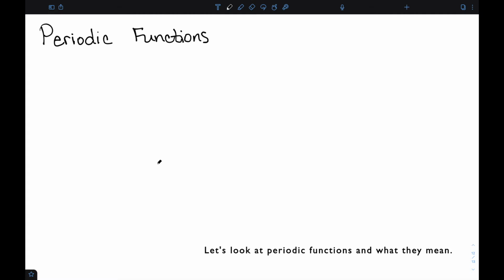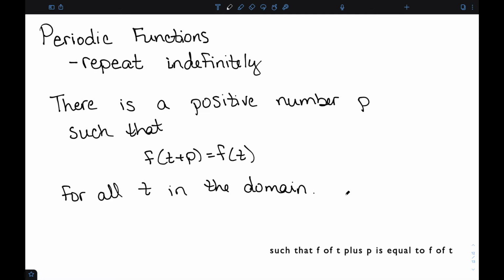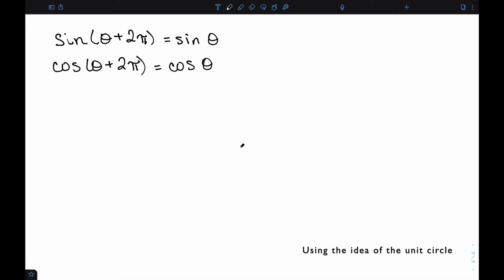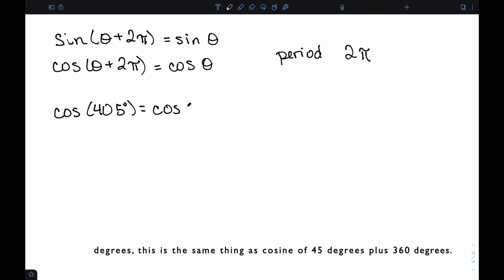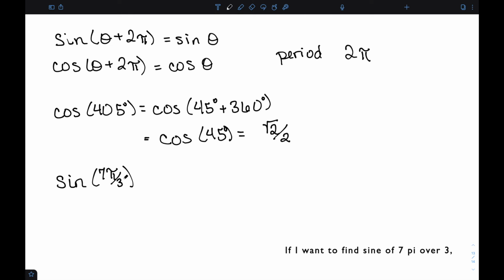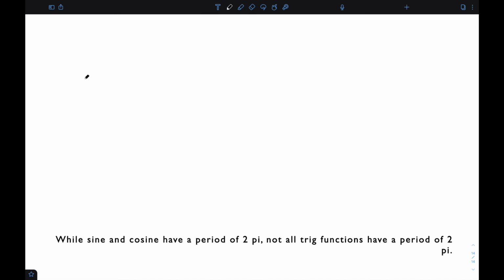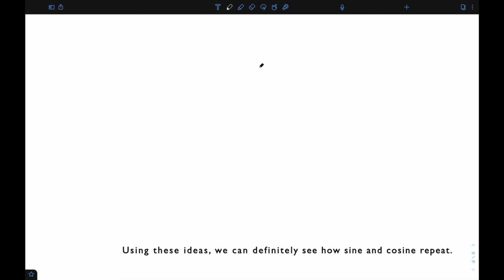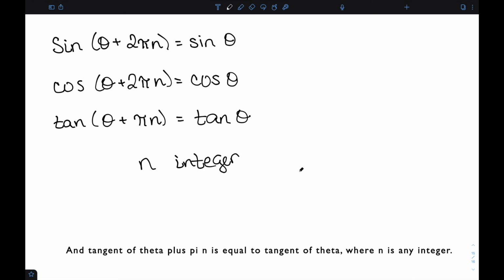Periodic Functions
I define periodic functions, and discuss the periods of trig functions.